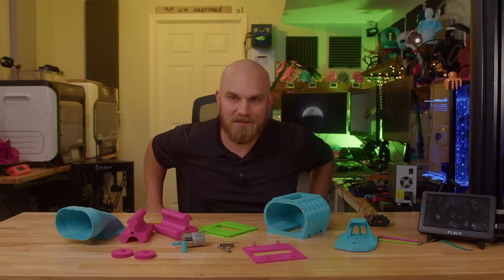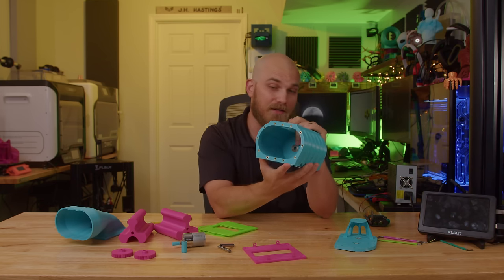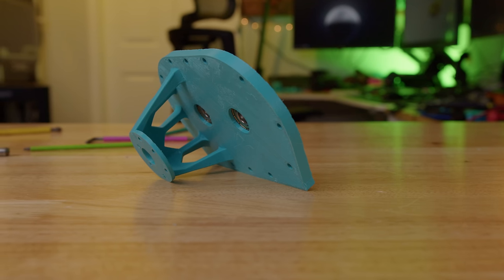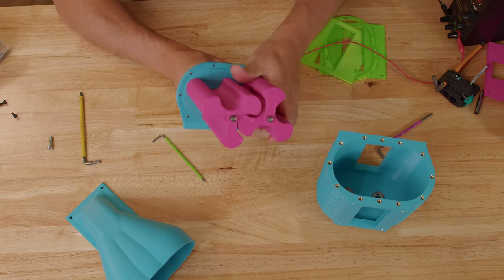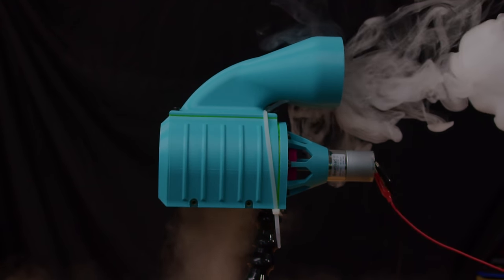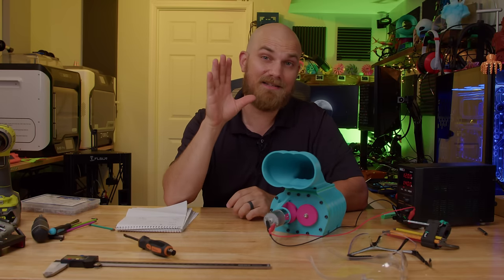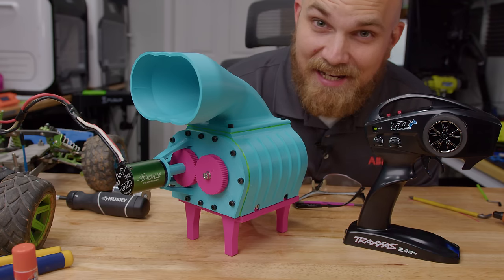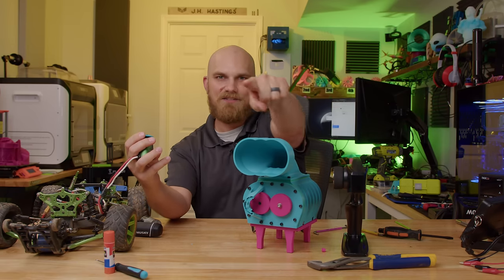I SUPERCHARGED My Custom Loop…… Literally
Deepcool LS AIO

For a long time I wondered if it would be possible to design and build a functional Roots supercharger for my PC. One that would look like the real thing and actually function. Well I finally decided to sit down, open up solidworks and give it a shot. What I came up with looked and worked better then I could have ever imagined.

PARTS,

Filament used DURAMIC 3D PETG Filament

Cameras used.
BlackMagic Pocket cinema 6k pro